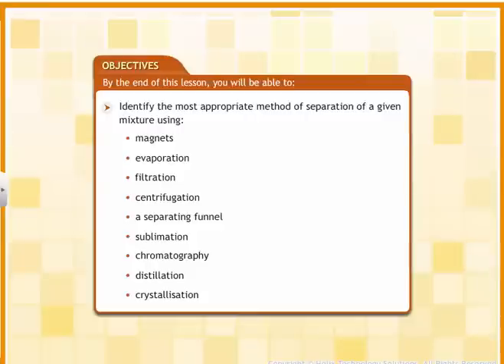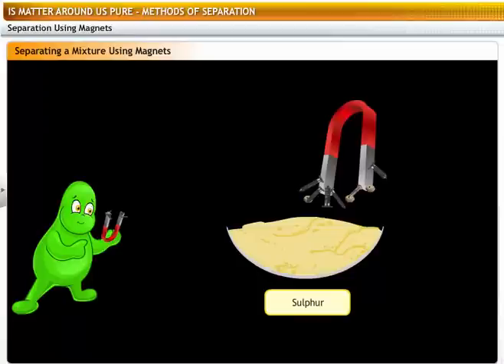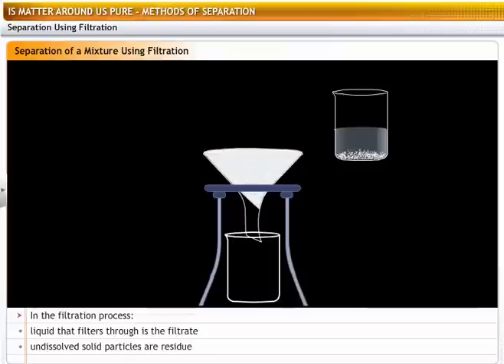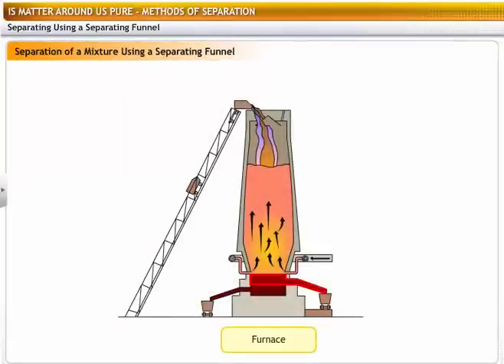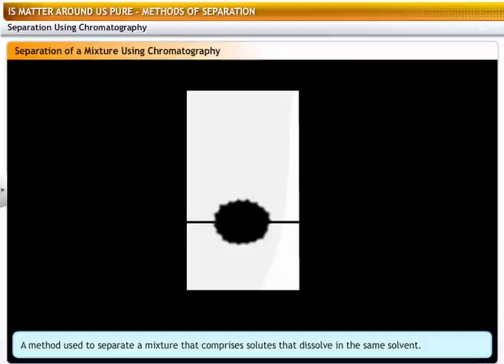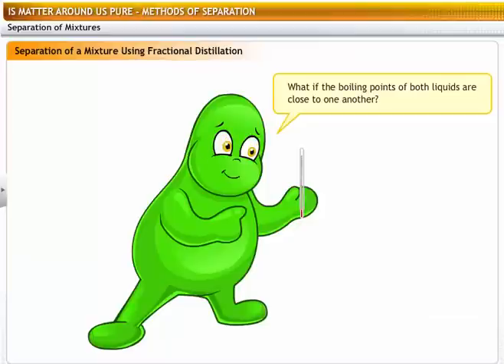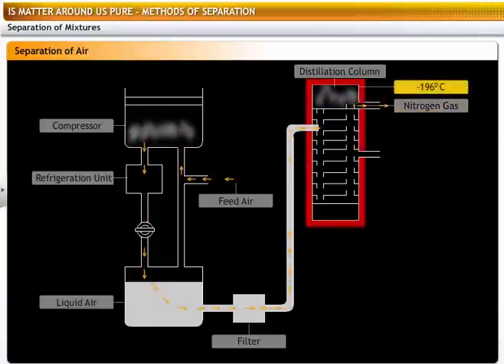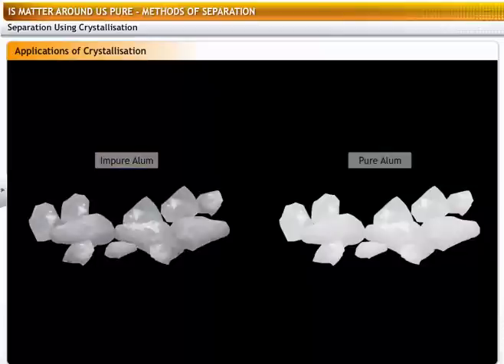CBSE Class 9 Science, Is Matter around Us Pure -3, Methods of Separation of Mixtures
This is the 3d animated lesson of CBSE Class 9 Science, Is Matter around Us Pure -3, Methods of Separation of Mixtures, by Shiksha House with explanation which is very interesting and easy to understand way of learning by Shiksha House. Shiksha House is an Education related Channel to teach CBSE, ICSE, NCERT and state board lessons. Shiksha House uploads videos of all Subjects of Secondary, Higher secondary Education. Shiksha House teaches in very interesting way with easy to understandable 3d Animated Video Lessons. For Physics 12